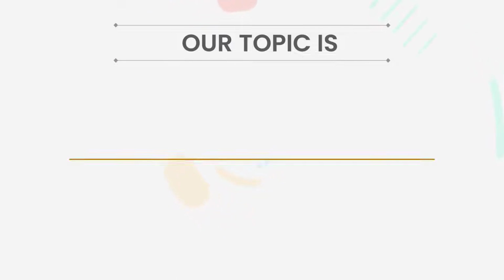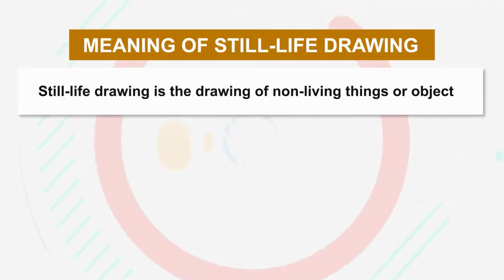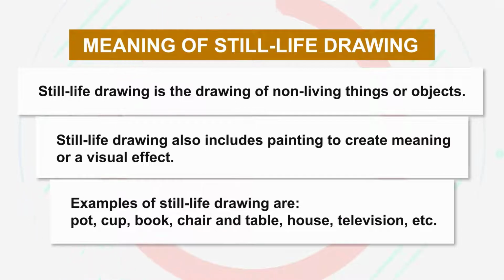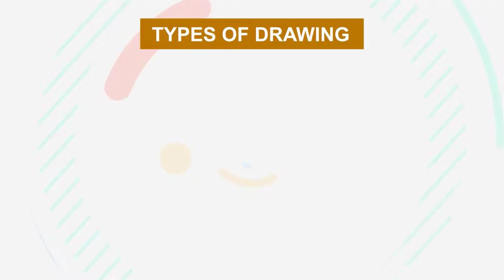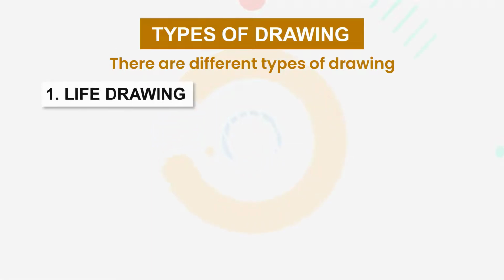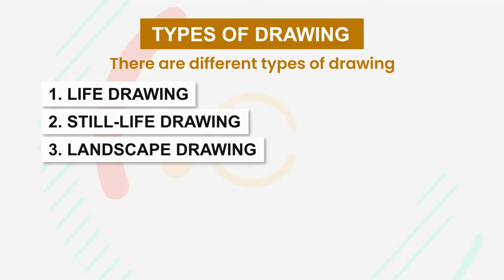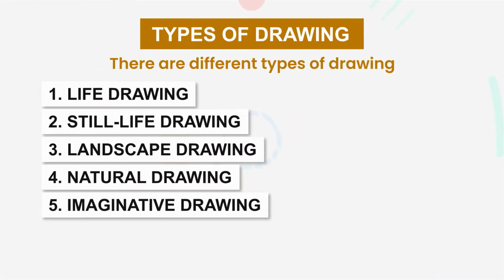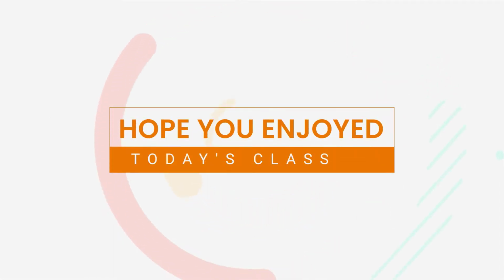Primary Art Lesson||Still Life Drawing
Tittle: Still Life Drawing ||Meaning of still life drawing ||Introduction to still life drawing ||

About.
In today’s class, children will learn the Meaning of still life drawing.
Still life drawing is the drawing of non-living things and objects, it also includes painting to create meaning or visual effects.
Examples are: Pot, cup, book, chair and table, house and television.
There are different types of drawing:
1 LIFE DRAWING
2 STILL LIFE DRAWING
3 LANDSCAPE DRAWING
4 NATURAL DRAWING
5 IMAGINATIVE DRAWING.